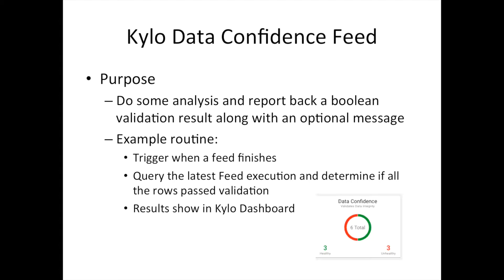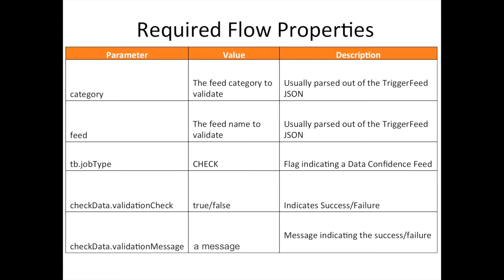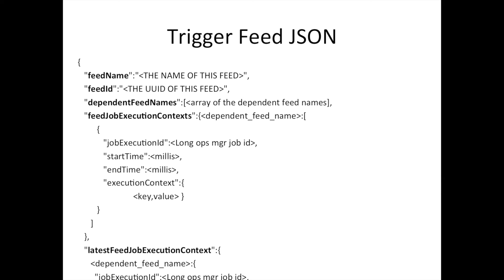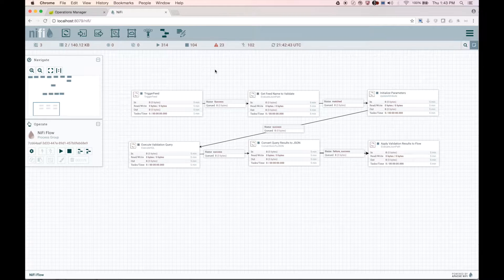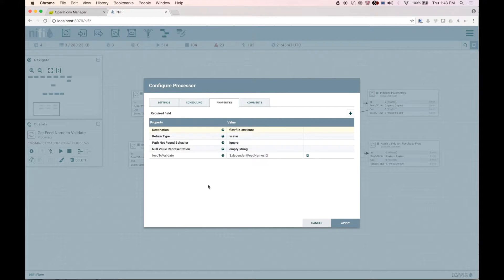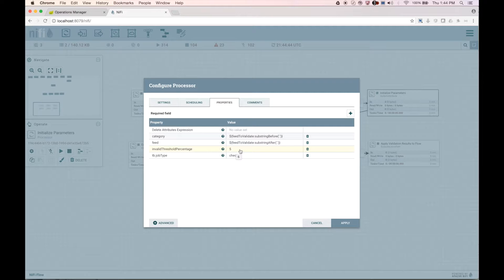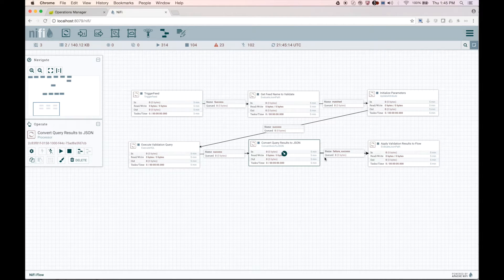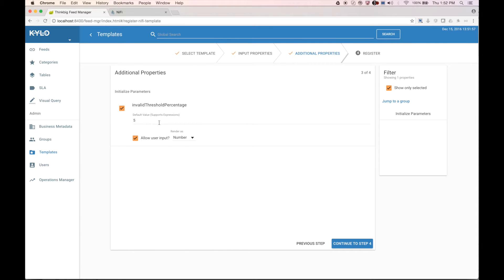Kylo: How to Design a Data Confidence Feed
Learn how to design and create a data confidence feed using Kylo .